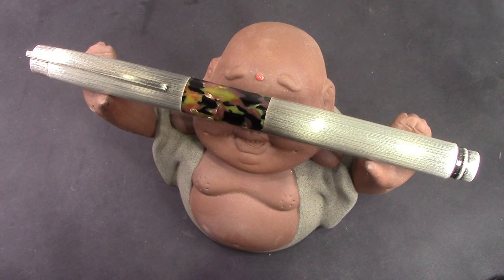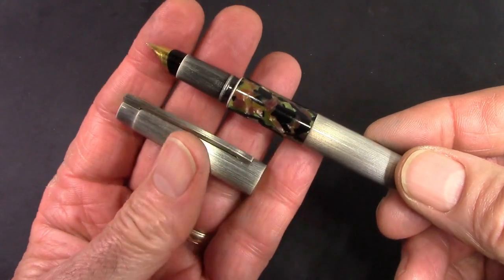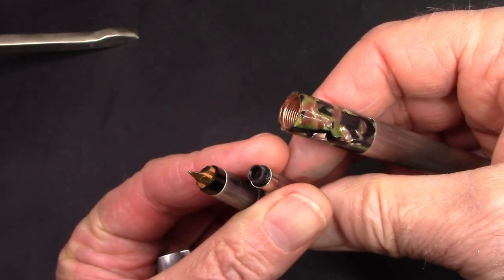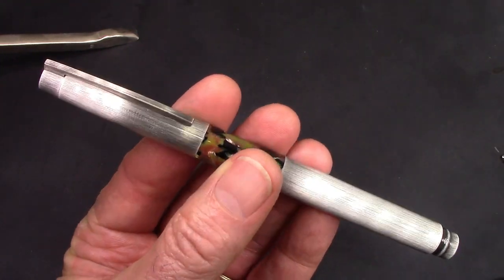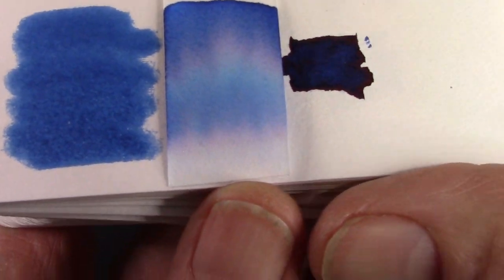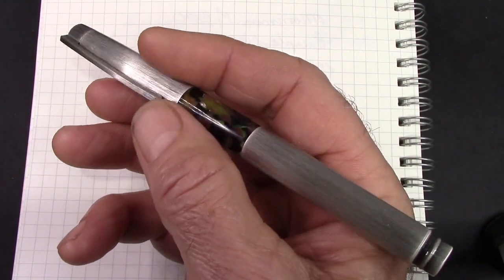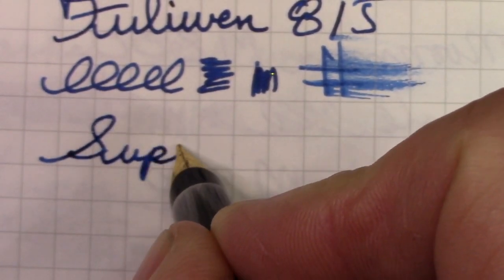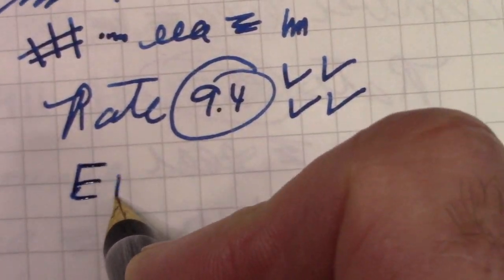Fuliwen 815 Retro Fountain Pen Review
A WOW pen that I didn't expect.  An excellent value.  Unique look & nib.  Do you like it?